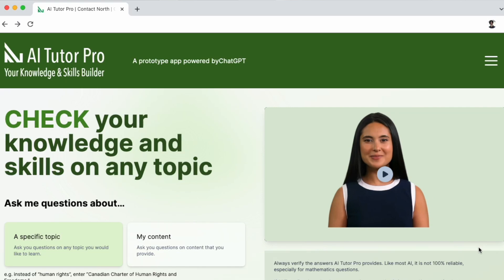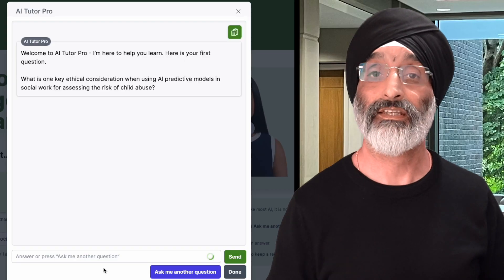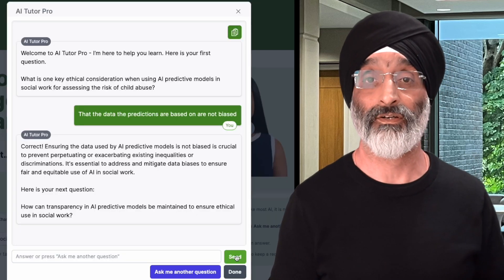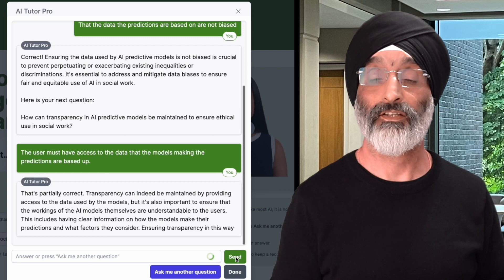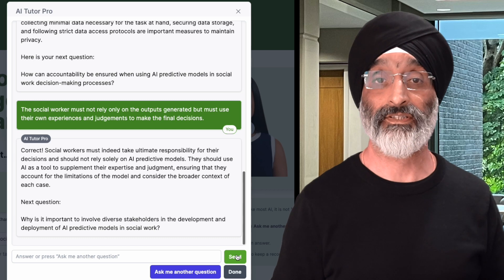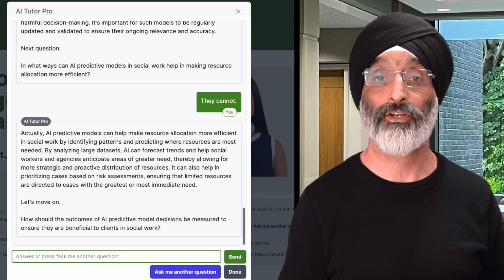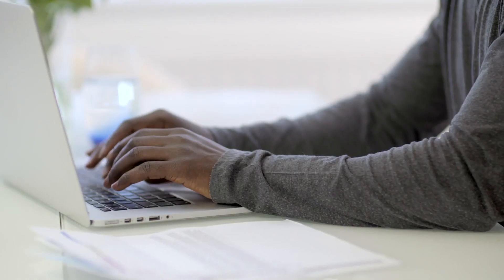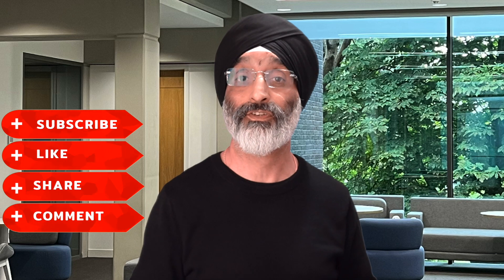How to use an AI Tutor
In this video I demonstrate how you can use ChatGPT based AI Tutor (AITutorPro) to develop your knowledge and skills. It demonstrates how an AI Tutor can boost your learning. Using examples, I help you understand how as a student you can use AI in your future studies and work settings.

TIMECODES:
0:00 – Introduction
0:37 – Using AI Tutors
4:42 – AI Tutors for Beginners
7:27 – Reflections

Robot image on thumbnail by Owen Beard (Unsplash.com).